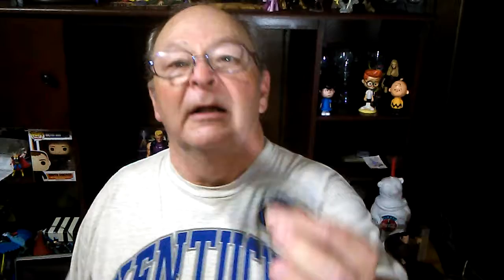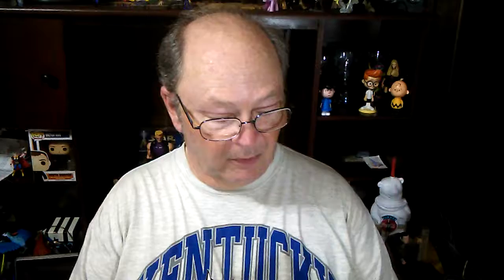Wednesday's video: As seen on.....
In today's video I start a new series where I try As seen on TV products and ask "Is it worth it"